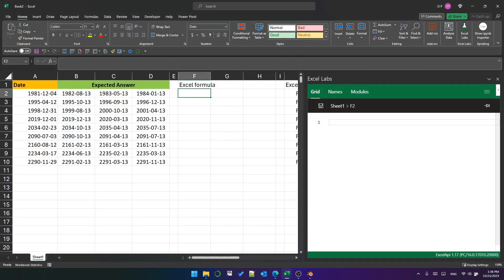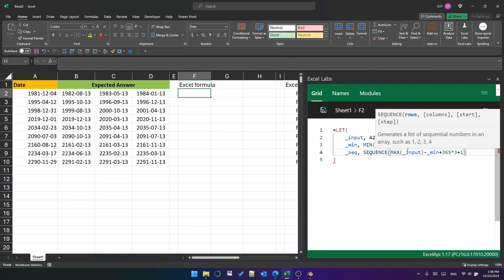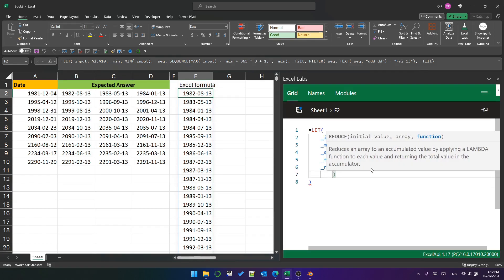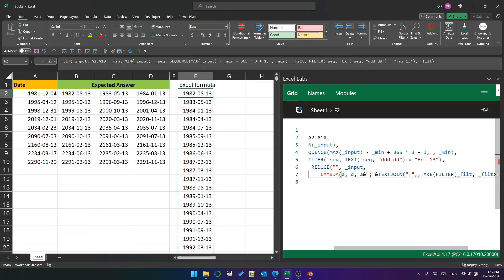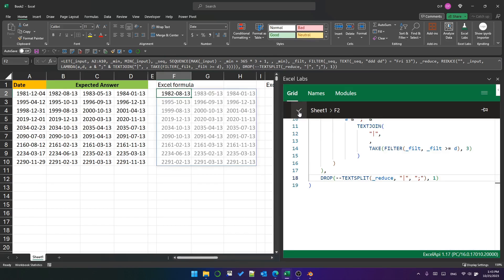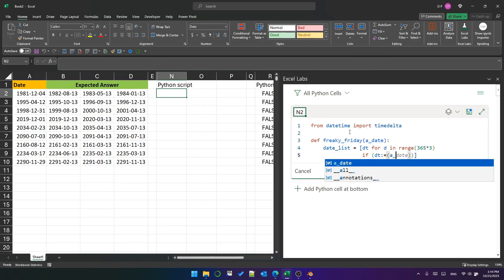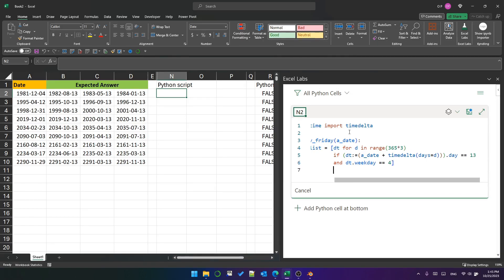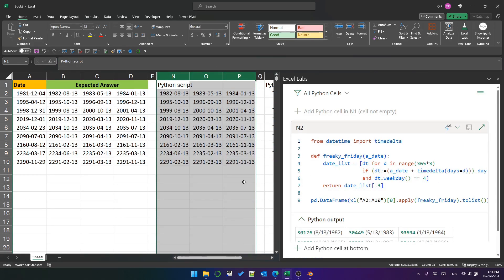Find the next Friday the 13th! - Python in Excel #24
Follow him for daily Excel and Power Query challenges.

I present one solution to the problem using an Excel formula and one using Python.